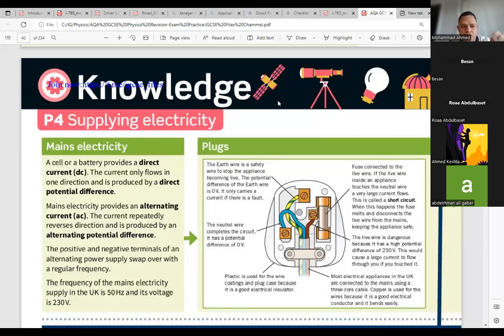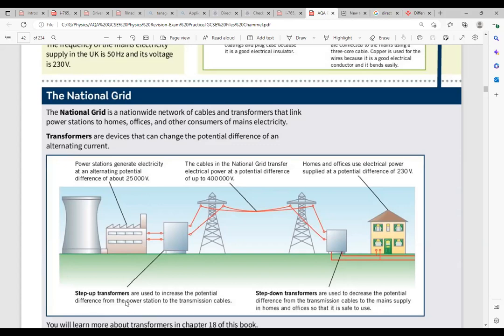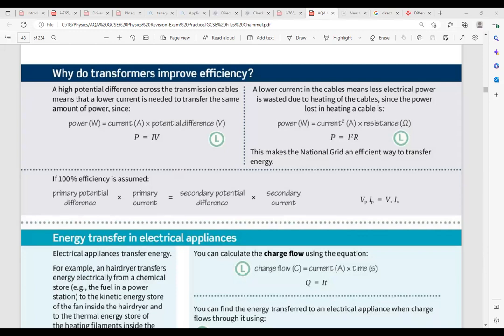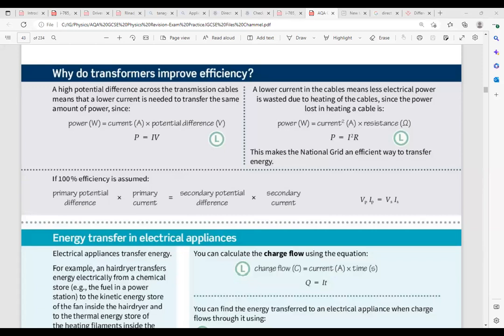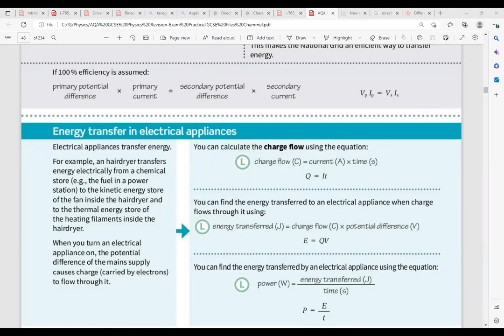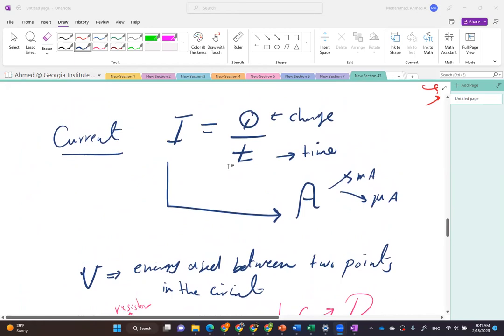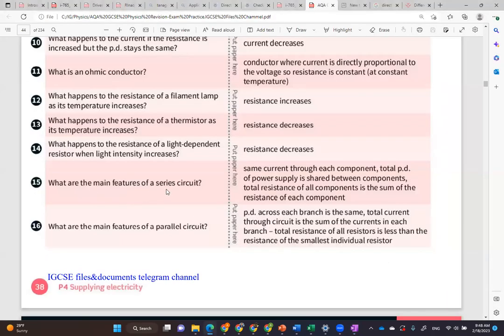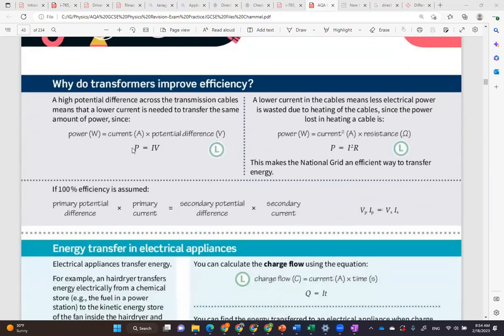IG Physics (AQA), Suppling Electricity